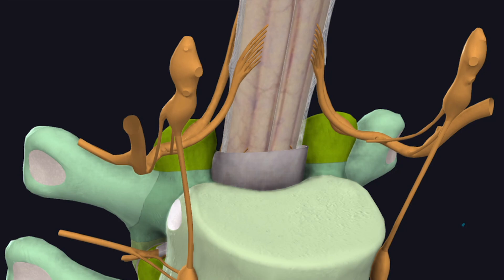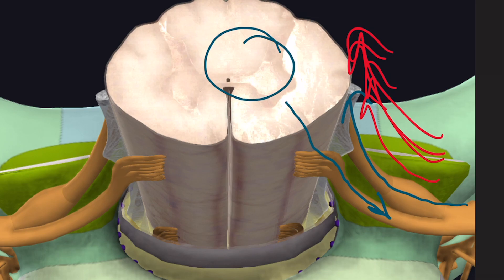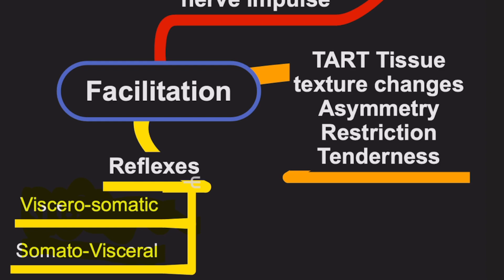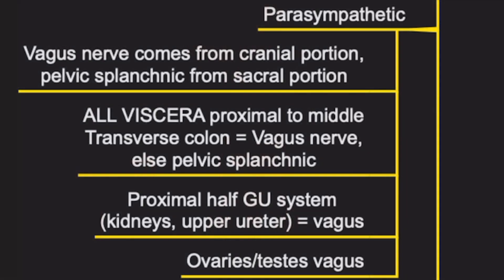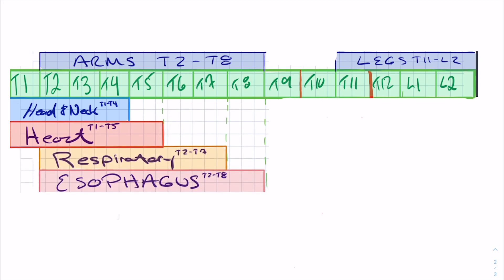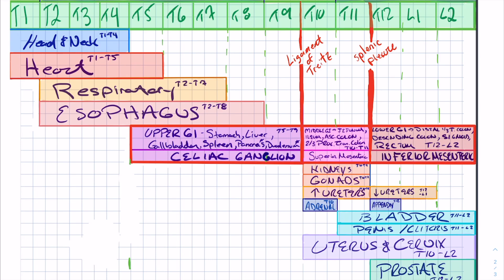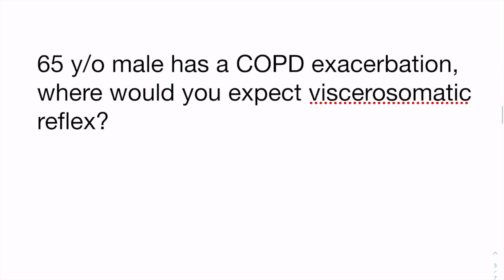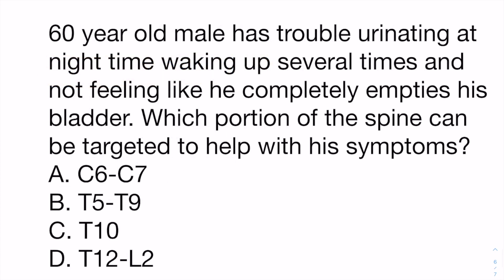Viscerosomatic Reflexes Chart & Autonomics + Practice Questions || OMM | COMLEX | OSTEOPATH 1080HD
This video is about viscerosomatic reflexes for the osteopathic exams along with a general background of where these come from and how they come to manifest. Review the spinal cord reflex anatomy, viscerosomatic and somatovisceral reflexes, which organ structures correlate with which vertebral segments, how to use osteopathic manipulation to target these areas, how to ACE the COMLEX questions, as well as several practice questions at the end.

All. Free. HD. 3D.
MADMED